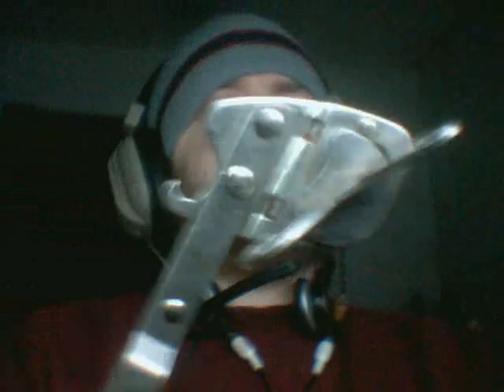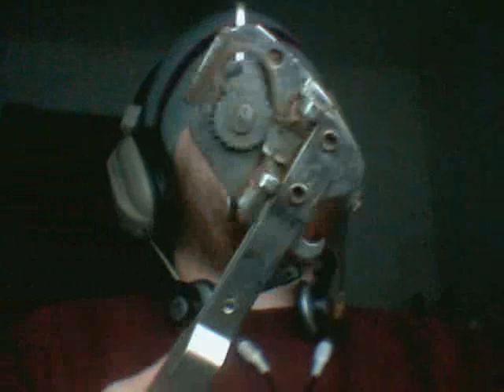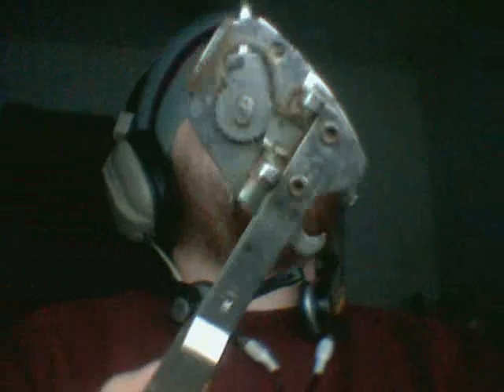Vaughan's 4 in 1 can opener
70 some odd year old can opener.  Pretty sweet.  Locking cam mechanism thing.

Why am I making a video about this?  I don't know.